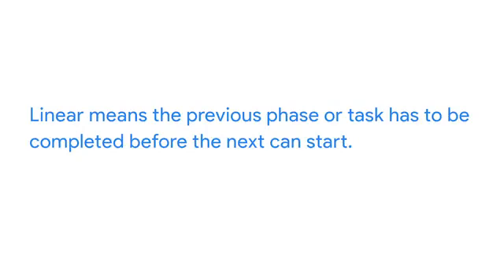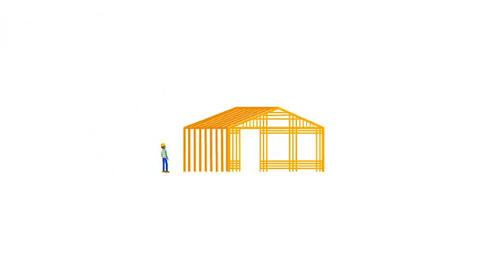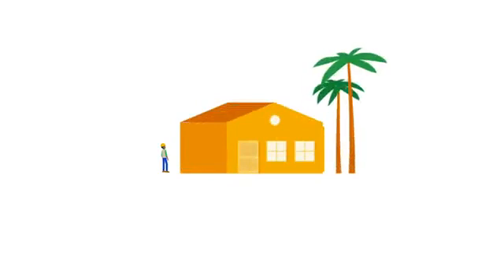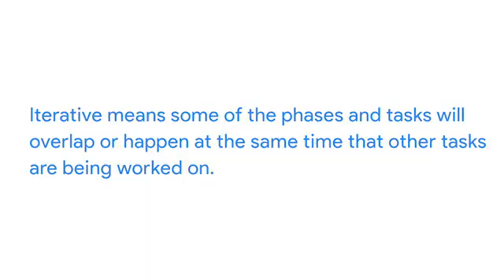Google Series: Introduction to project management methodologies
In this learning video, it will help us understand the two methodologies in project management - linear and iterative.

Video credits to Google & Coursera